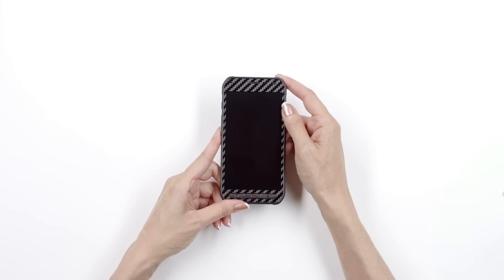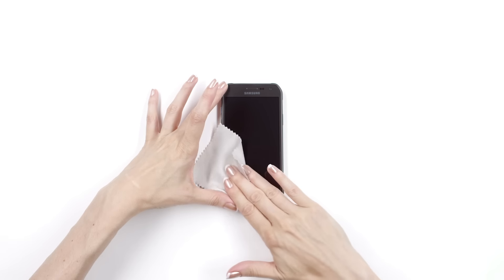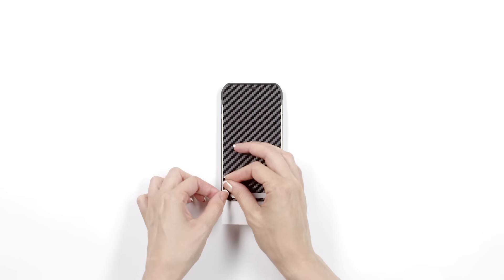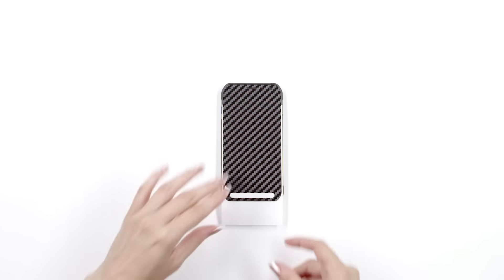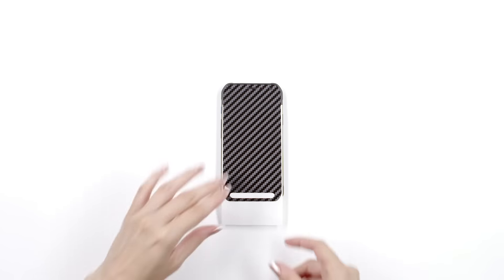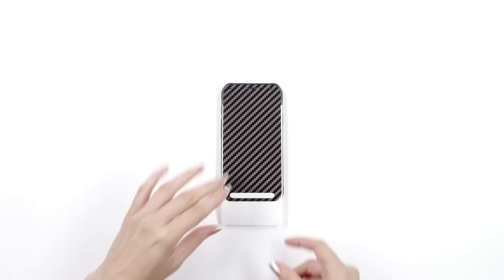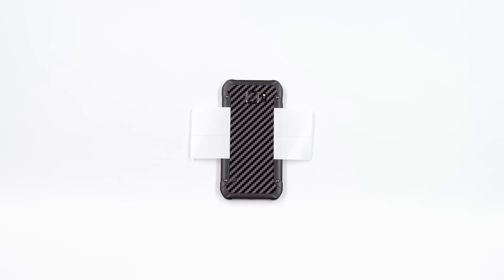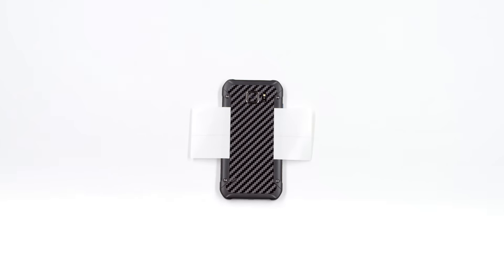How to Apply a dbrand Galaxy S6 / S7 / S8 Active Skin